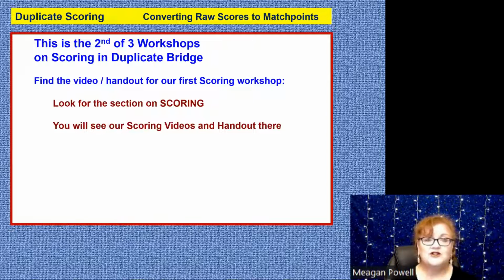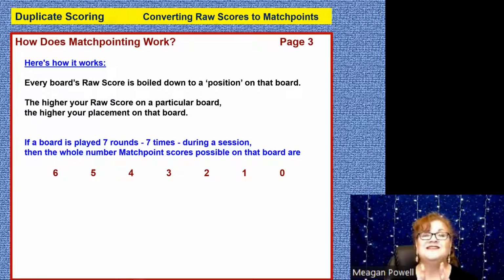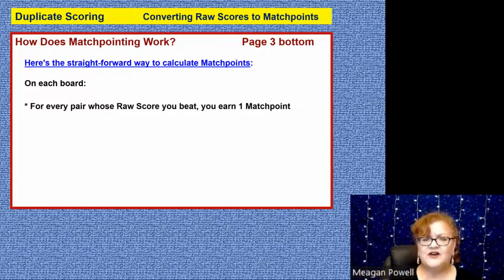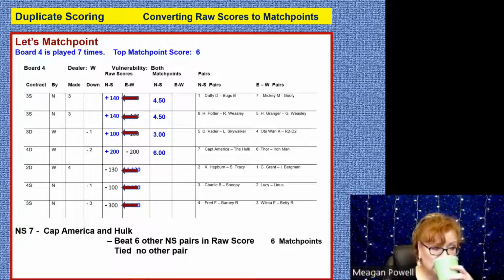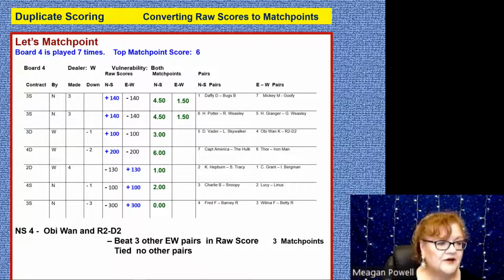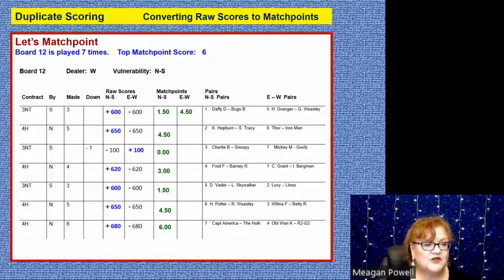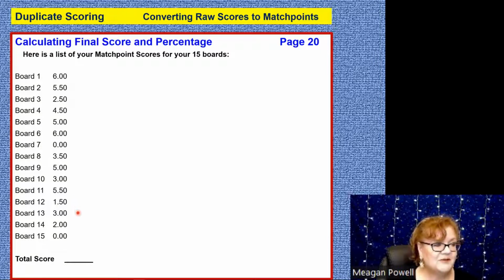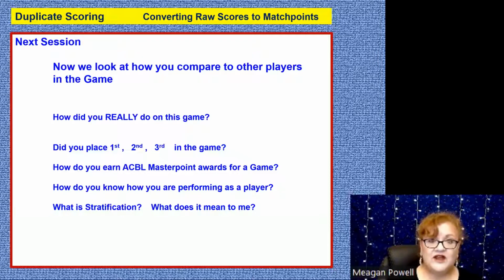Duplicate Scoring - Part II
Link to the Answers PDF for this video.